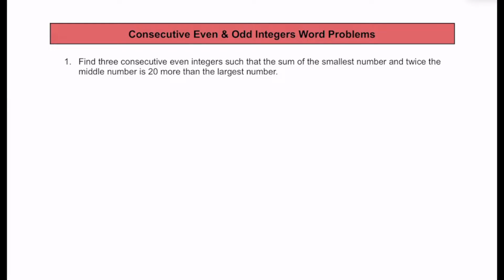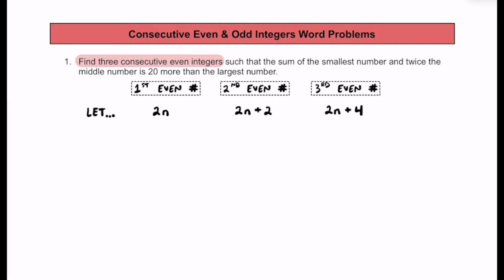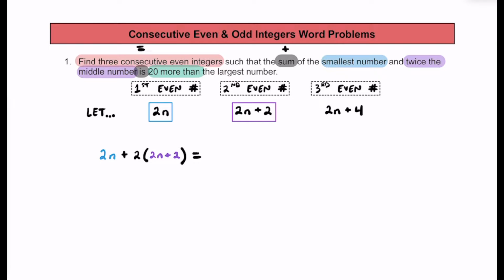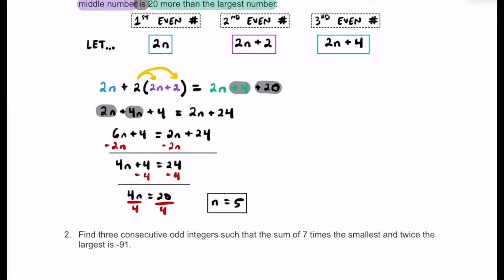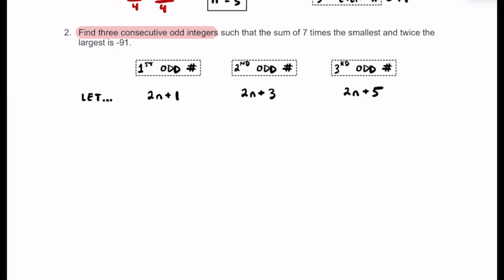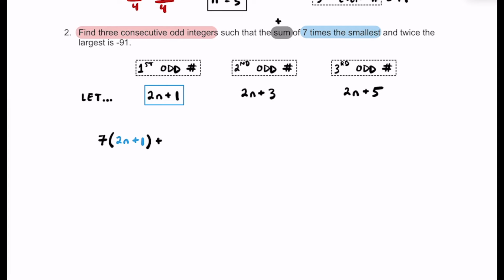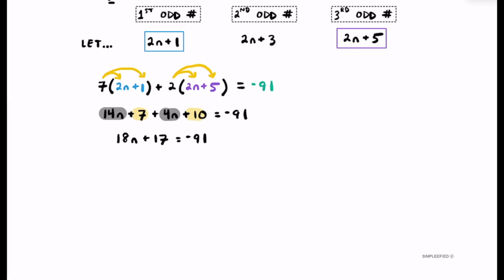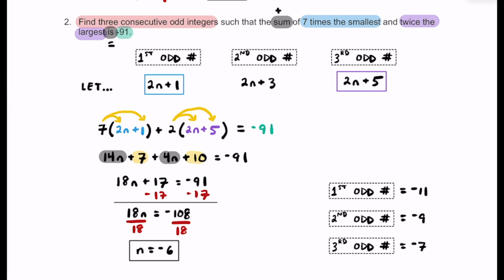How to Write & Solve Consecutive Even / Odd Word Problems [2 Detailed Examples]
Find 3 consecutive even integers such that the sum of the smallest number and twice the middle number is 20 more than the largest number.

Find 3 consecutive odd integers such that the sum of 7 times the smallest and twice the largest is -91.